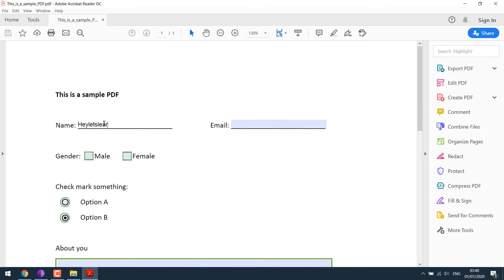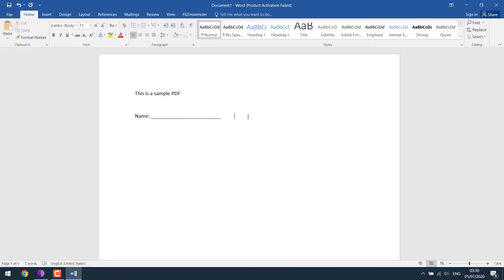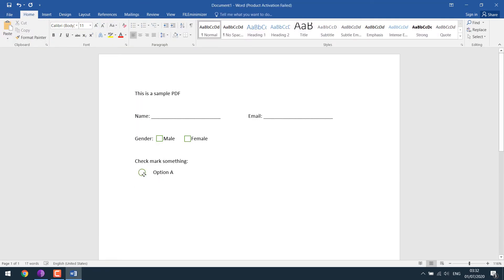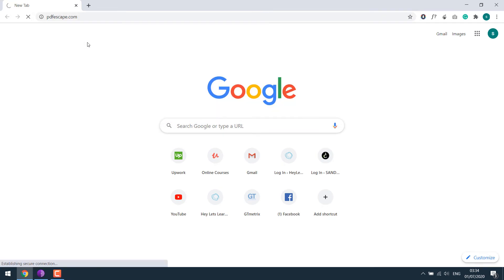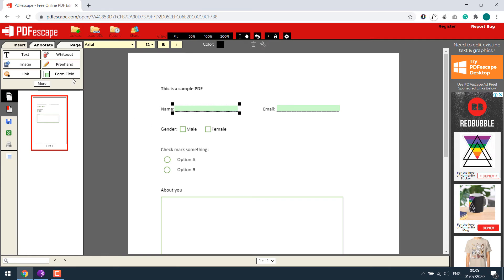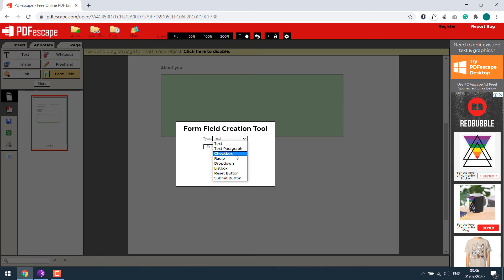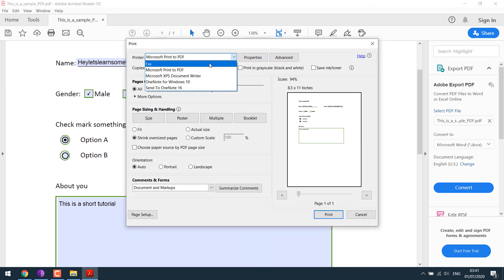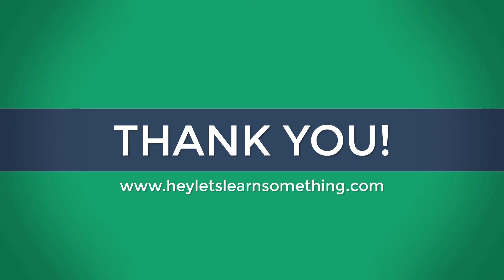How to create or make an editable (Fillable) PDF for FREE without Acrobat Writer? Works in 2022!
This is a very easy method to convert any PDF file, whether it has been created from a Word Document or Microsoft Excel to an editable PDF. In a few simple steps will be able to make a PDF file that we can manually write and fill the forms as required.

The filled PDF can then be printed or SAVED as you like without any issue. You can send this file to another person or work accordingly.

Hope this is a helpful lesson for you.

FREE courses on WordPress (free for a month)

Start your YouTube Channel (from basics)